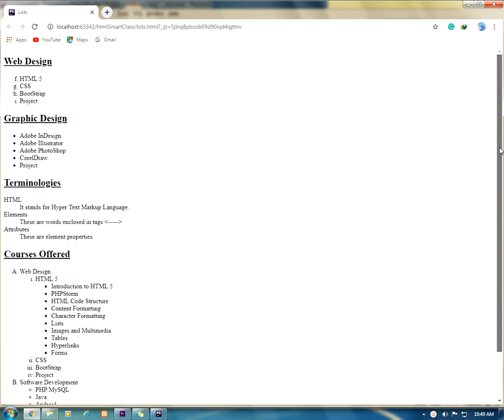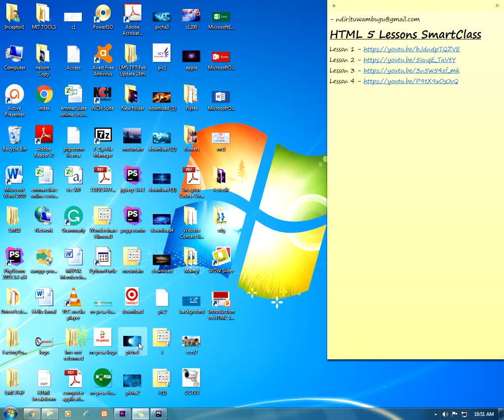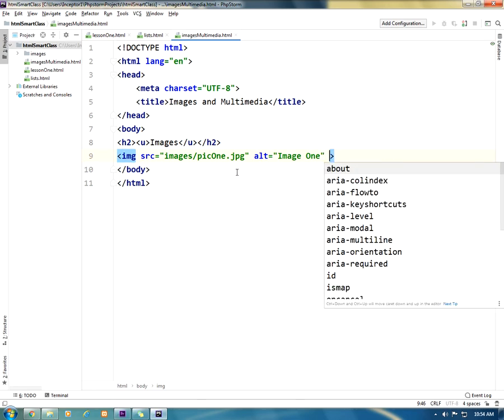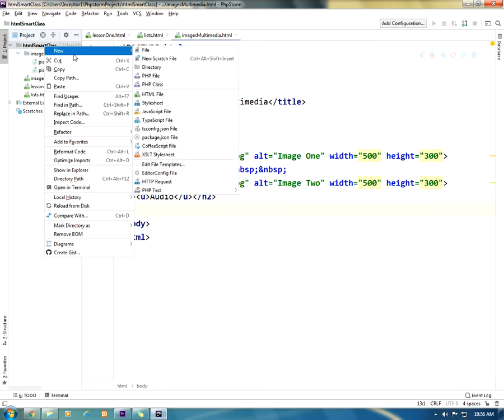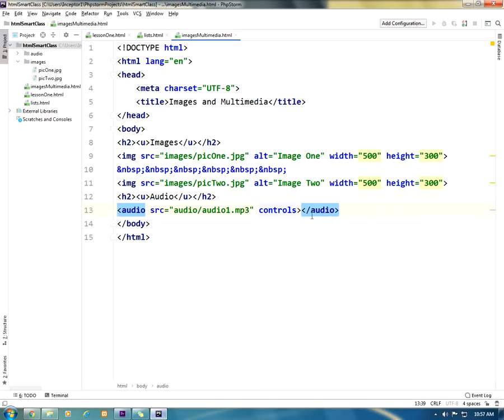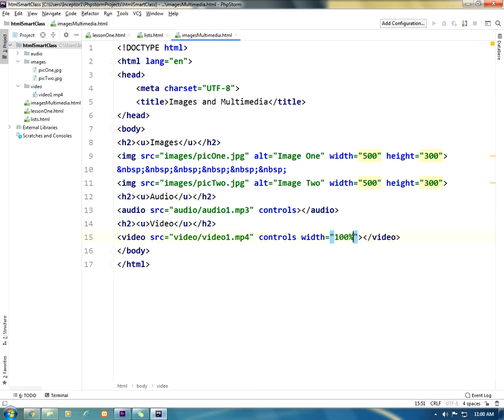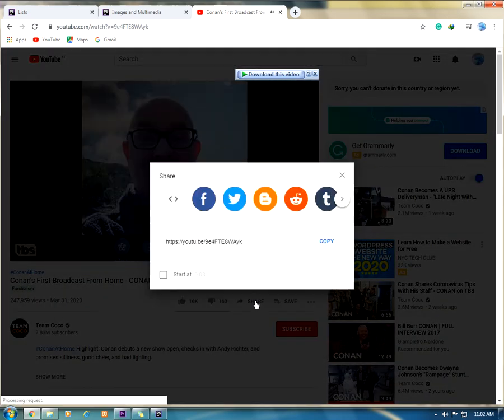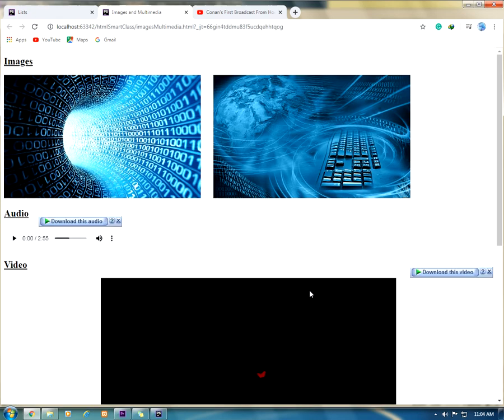Lesson 7 Images and Multimedia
This lesson demonstrates how to insert pictures, audio, video and embedding online videos e.g. Youtube.